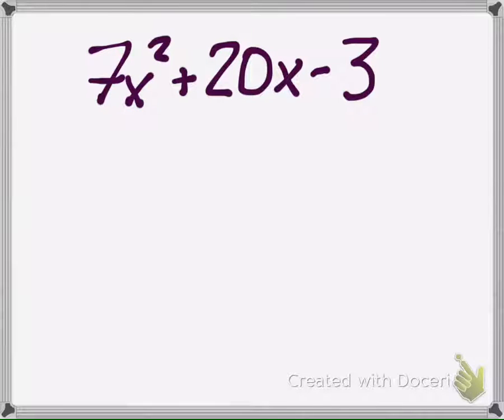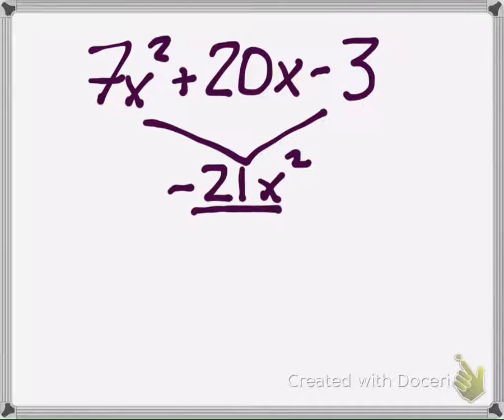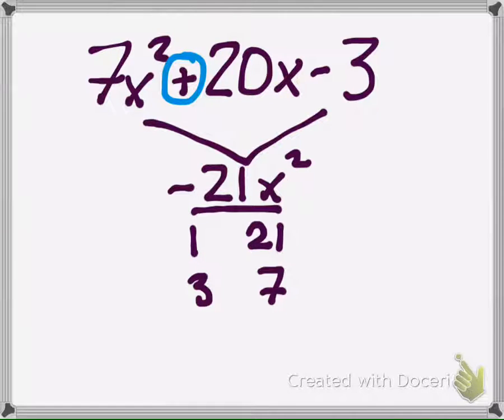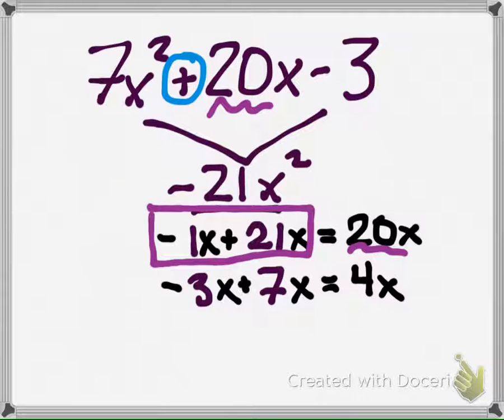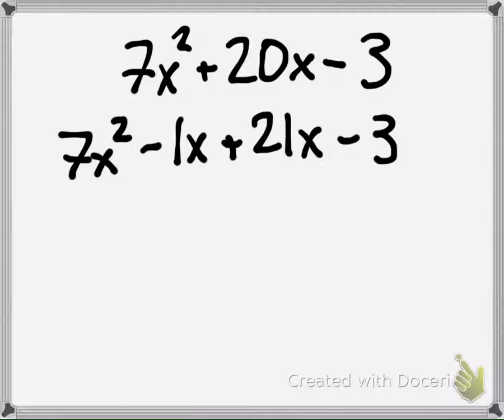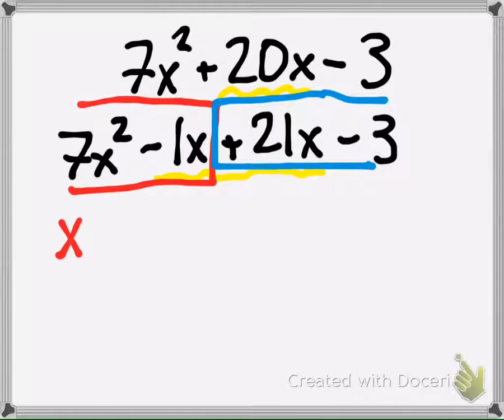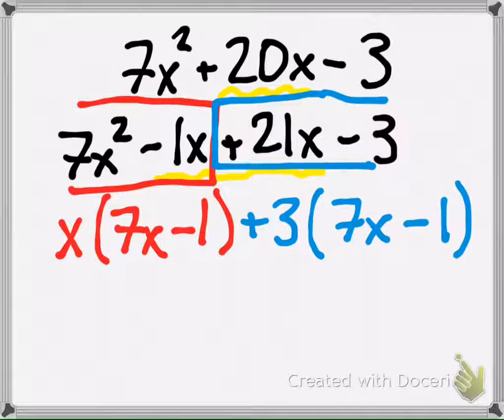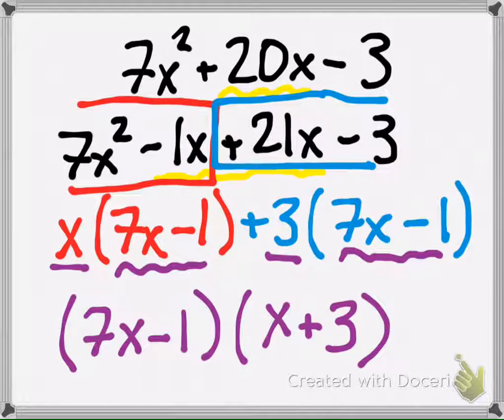Standard to Factor: Grouping Method